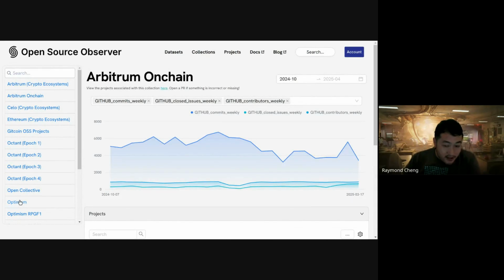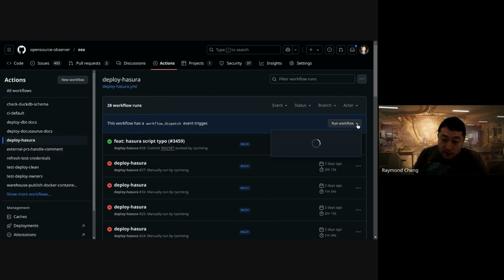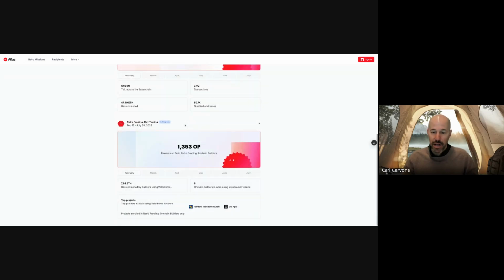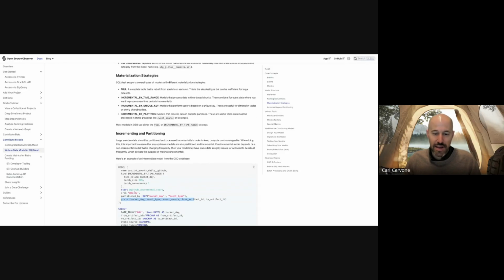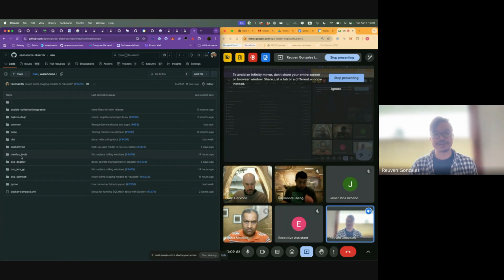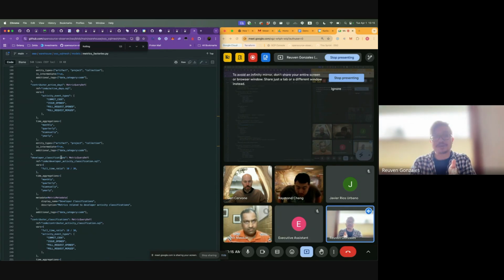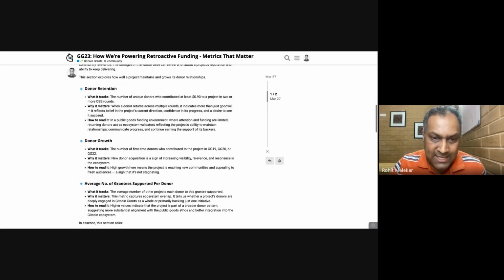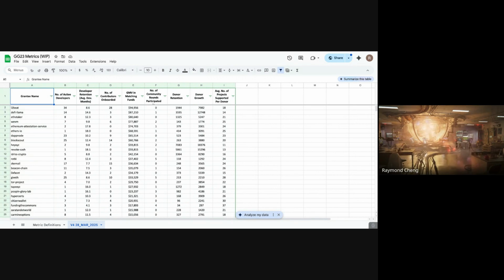OSO Demo Day! (April 1, 2025)